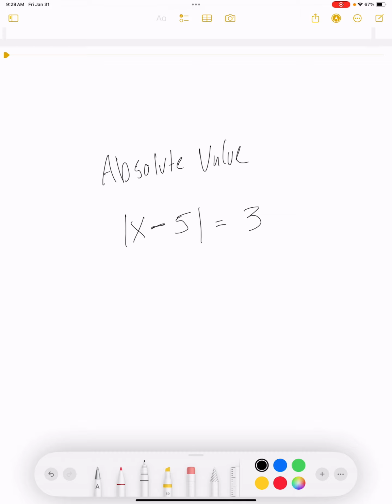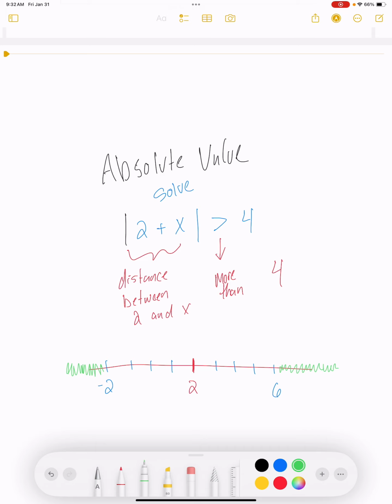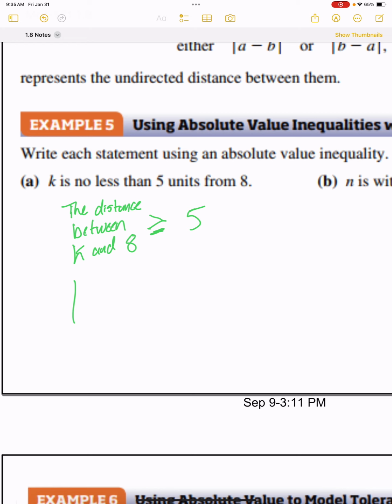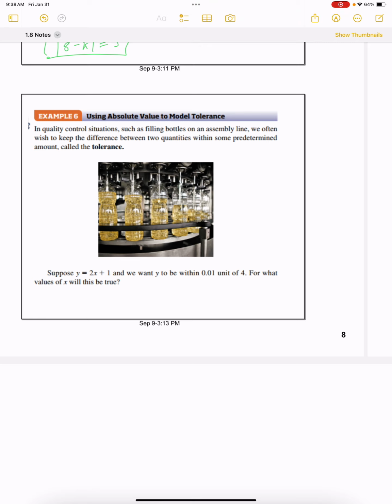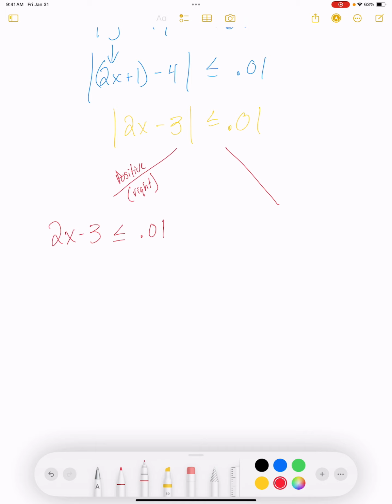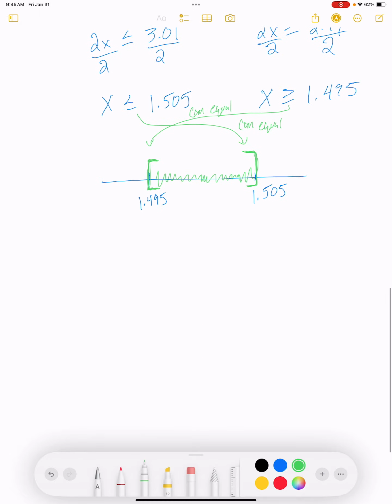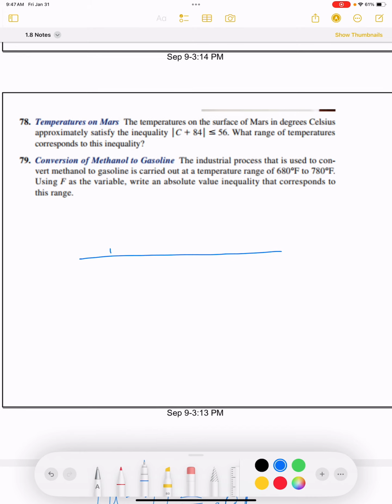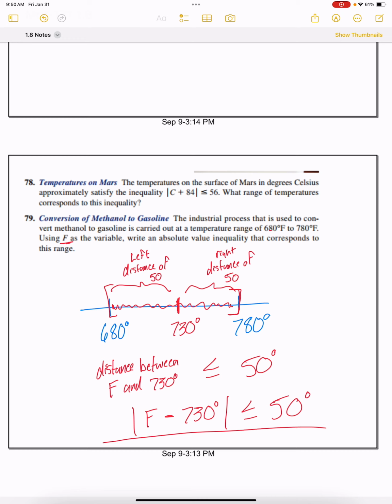January 31, 2025